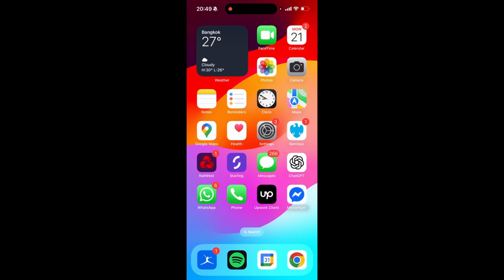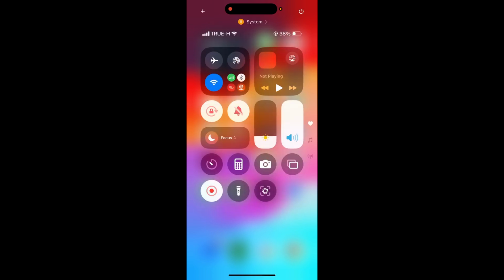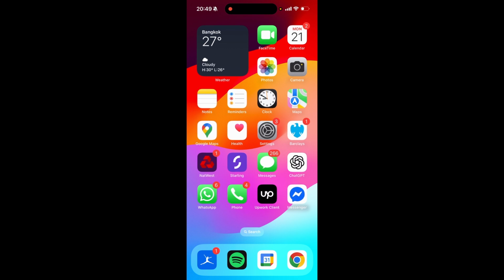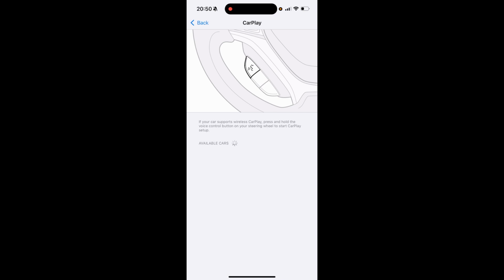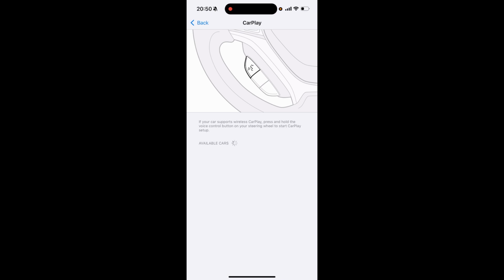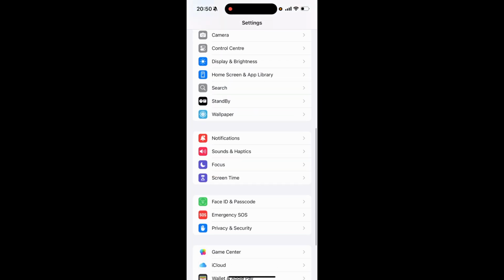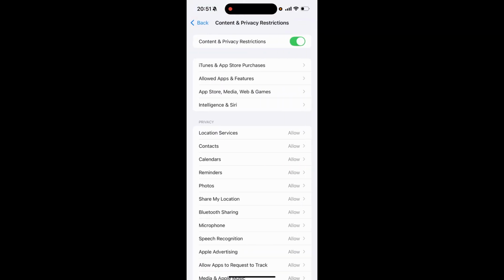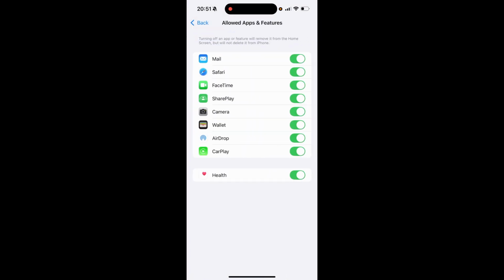How To Turn Off Car Play on iPhone (Step By Step)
In this video, I show you how to Turn Off car play on iPhone. Did this video help? Thanks!